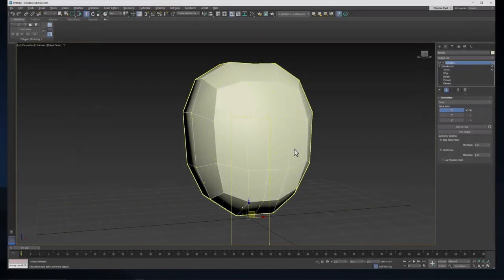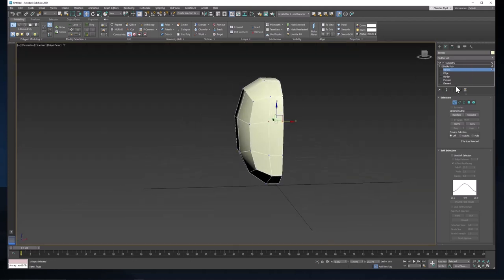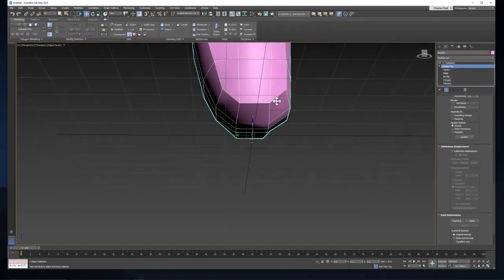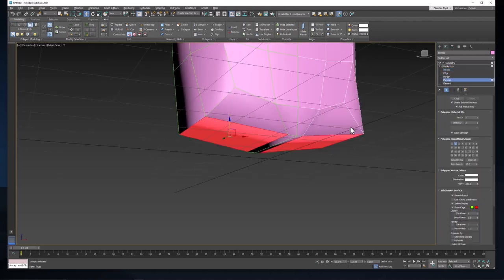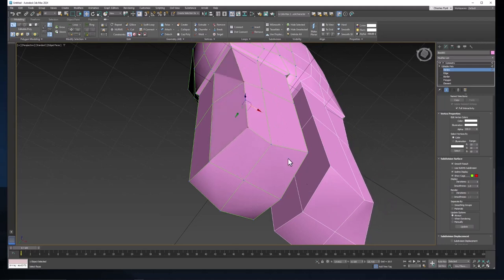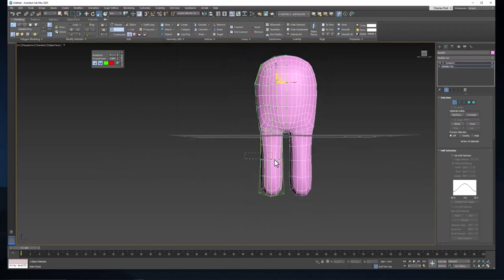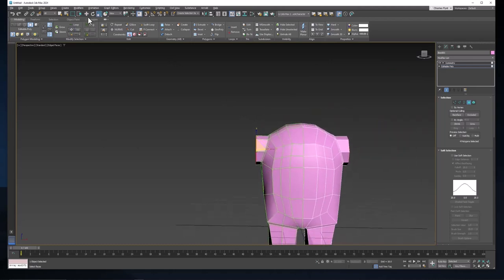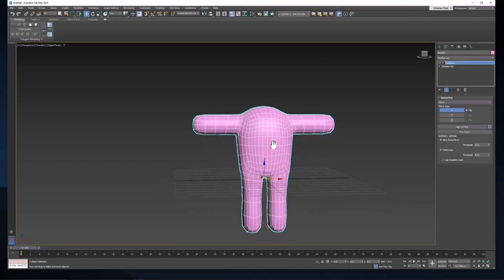3Ds Max: Model a Sock Animal 02/06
Extrude the legs and arms